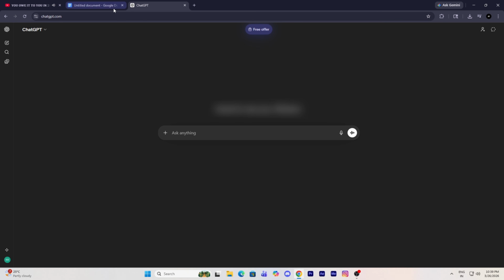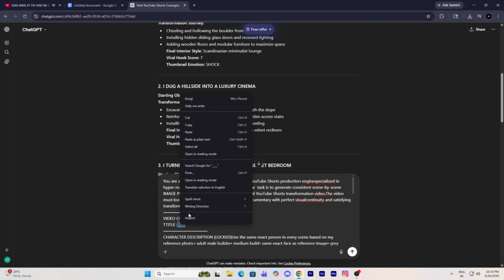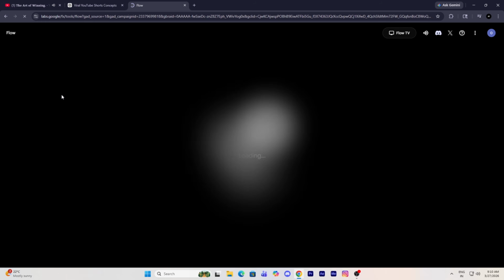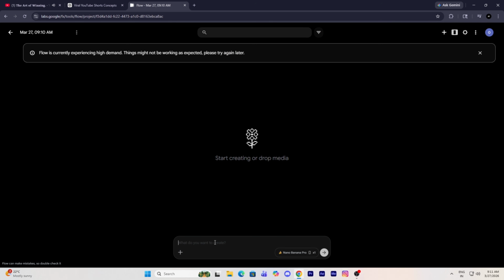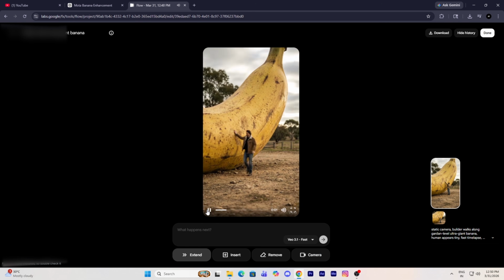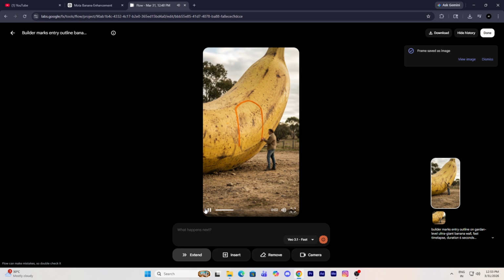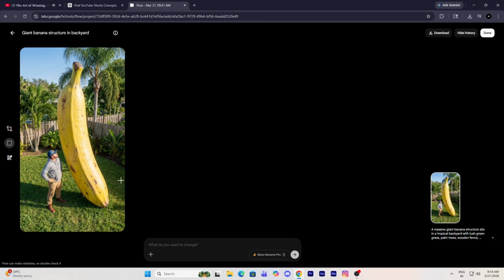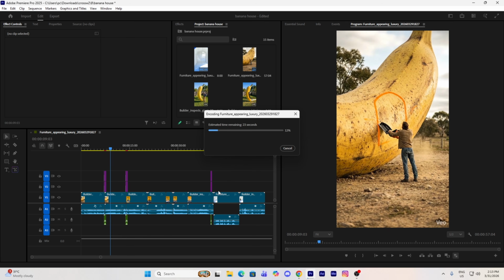How to Make Viral AI Fruit Videos (Step-by-Step Tutorial)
Want to create viral AI fruit videos that get tons of views? 🍓🔥
In this step-by-step tutorial, I’ll show you exactly how to turn simple fruit ideas into eye-catching AI videos that can blow up on Shorts, Reels, and TikTok!

This method is beginner-friendly, fast, and doesn’t require any advanced editing skills. If you want to grow your channel and create trending content, this video is for you 🚀